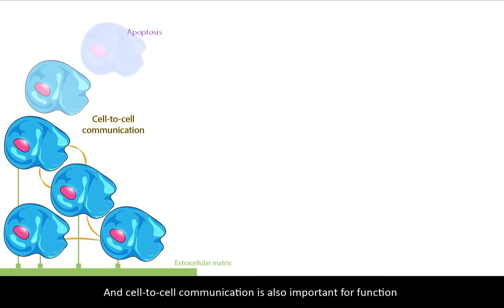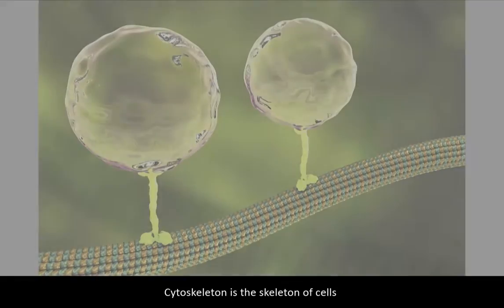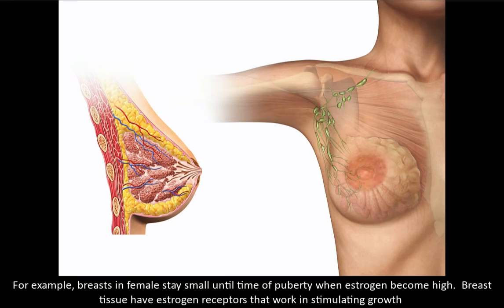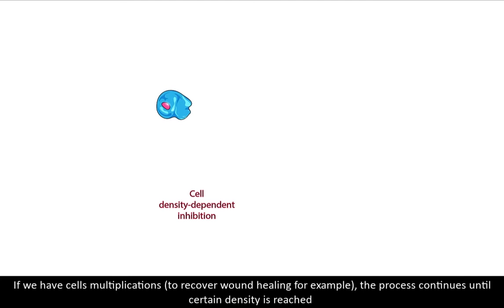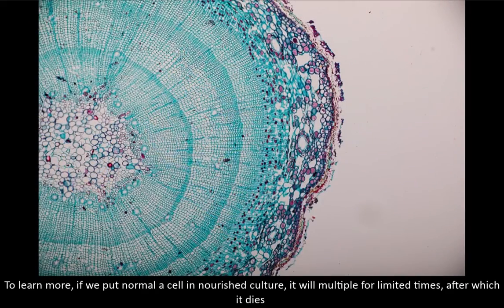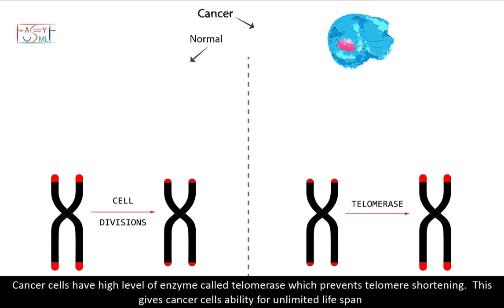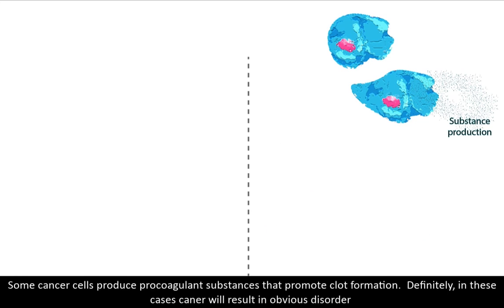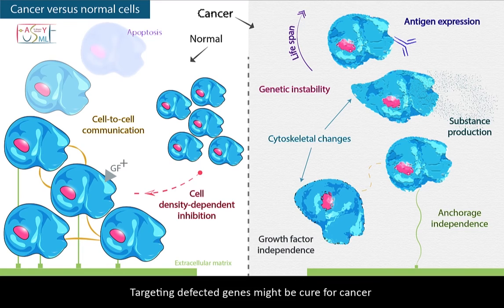Cancer versus normal cells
Cancer cells differ from normal cells in many ways.  In this short video we discuss pathogenesis of cancer (carcinogenesis) by comparing features of cancer cells to normal cells...